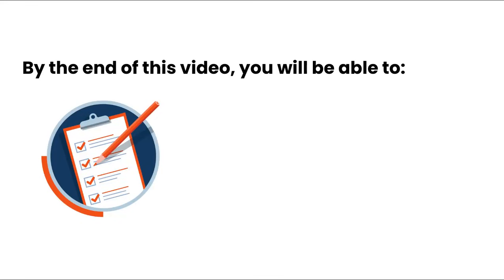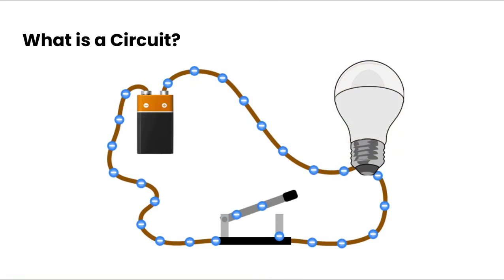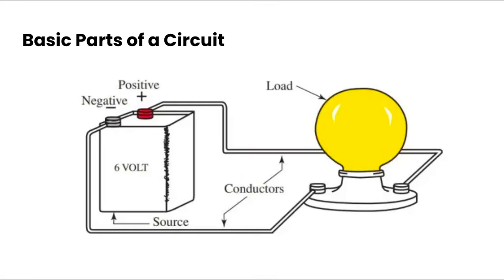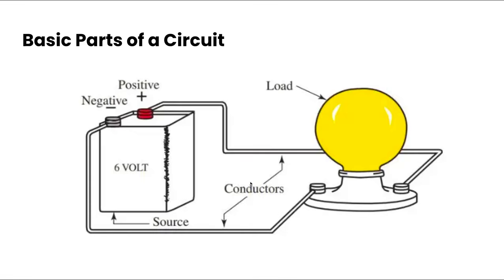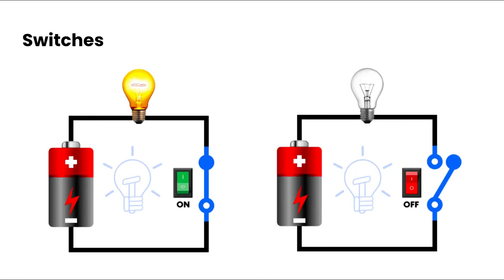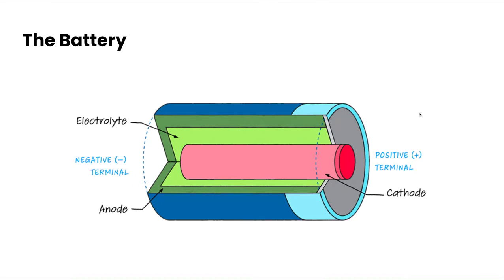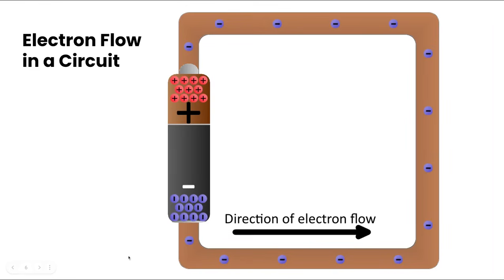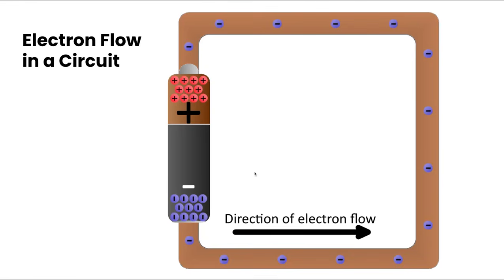Current Electricity | Grade 9 Science